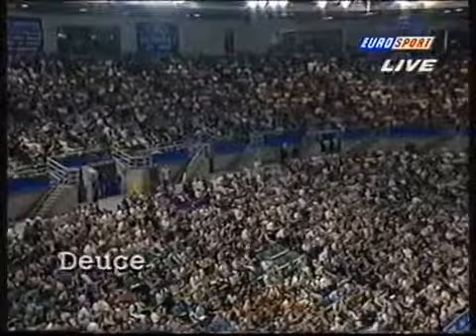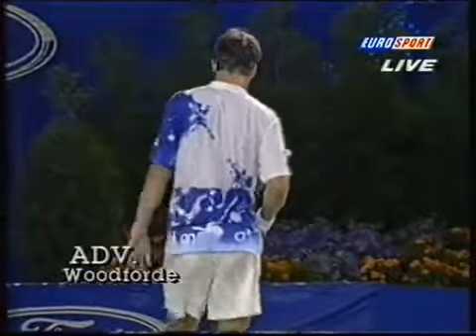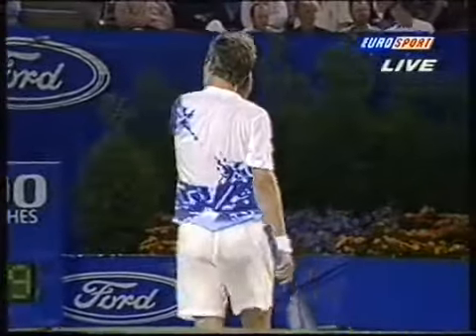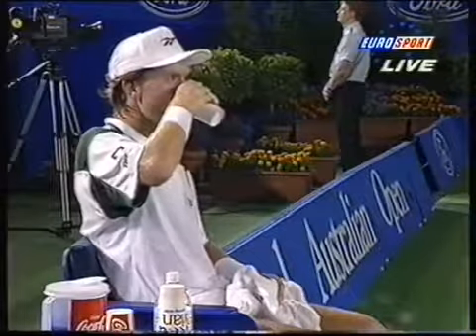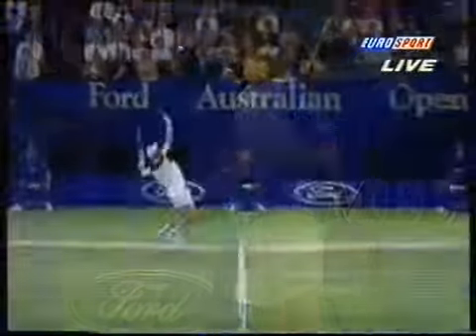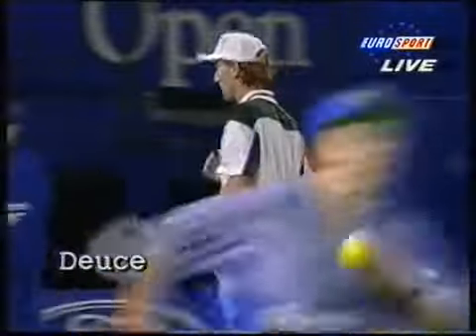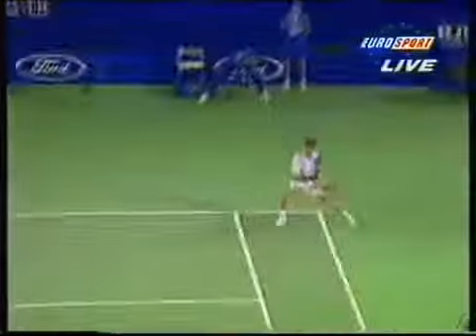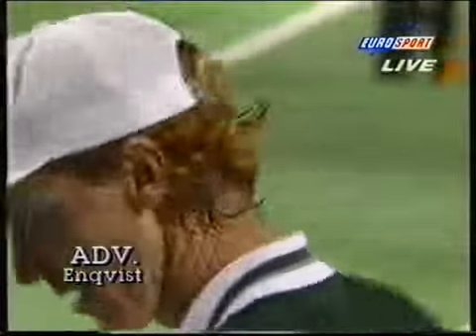aus open96Woodforde Enqvist part1